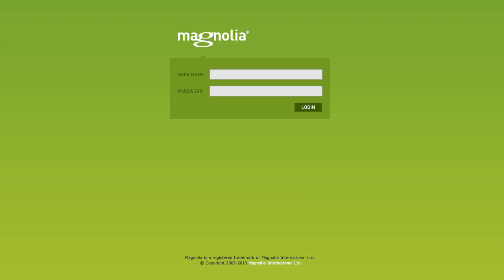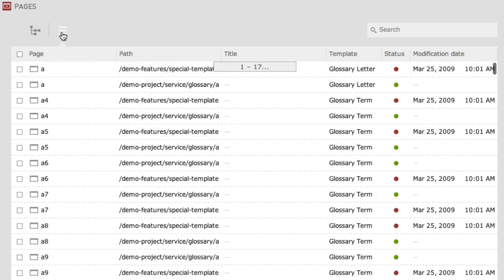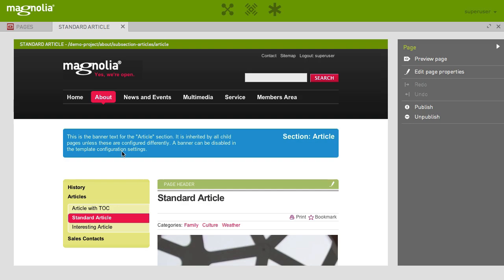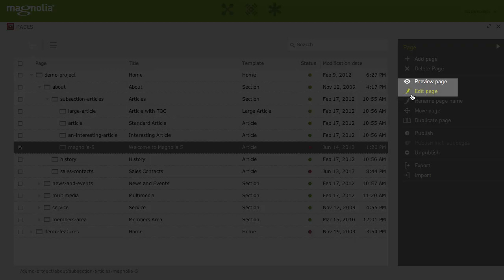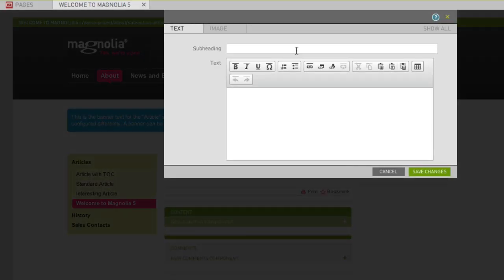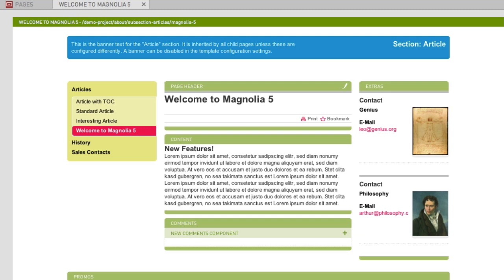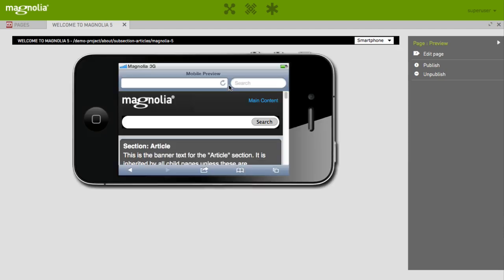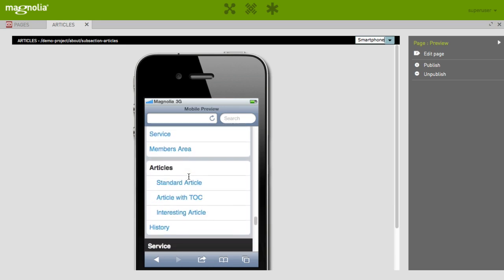Content Authoring with Magnolia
Content authoring in Magnolia CMS is a breeze. This screencast explains how to create, edit and preview pages in Magnolia CMS.

This screencast demonstrates how authors can create a new page in the website hierarchy, set the page name, title and template, and then publish the page. Authors can also edit and rearrange pages in the site hierarchy with just a few clicks. Once pages have been created and published, mobile preview allows authors to check how content looks on the web, smartphones and tablets.